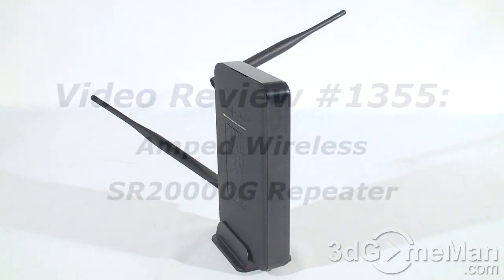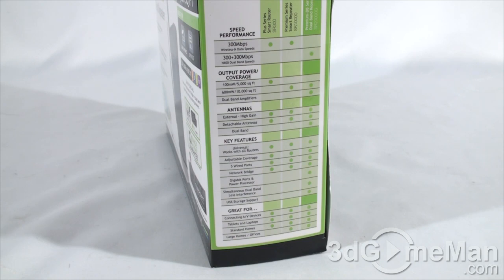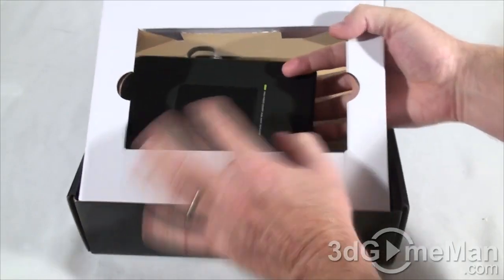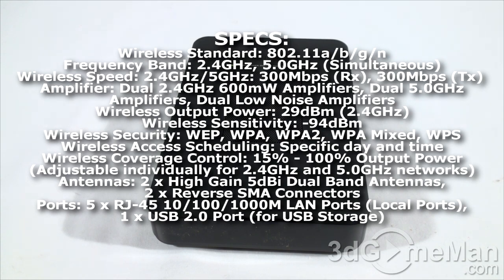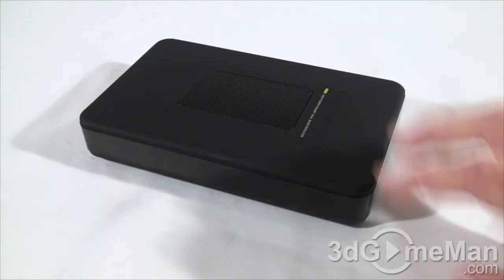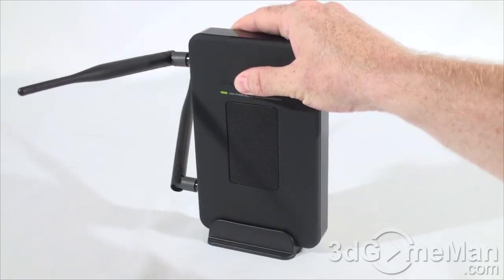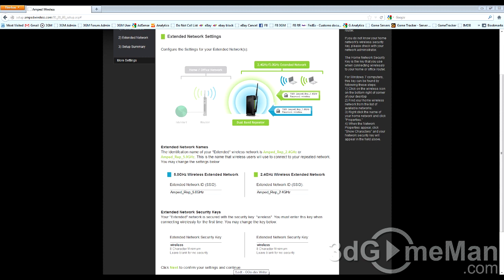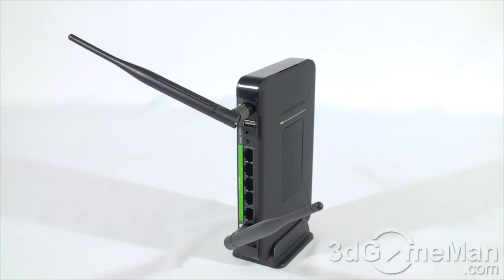#1355 - Amped Wireless SR20000G Repeater Video Review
The Amped Wireless SR20000G Repeater is one of the very best ways to extend your wireless/wired network. This repeater can connect to any wireless router, has 2 large high gain 5dBi antennas, 2.4GHz &/or 5GHz connectivity, gigabyte LAN ports, USB port, 802.11a/b/g/n compatible and comes with WEP, WPA, WPA2, WPA Mixed, WPS security. It's a dream wi-fi ranger extender!